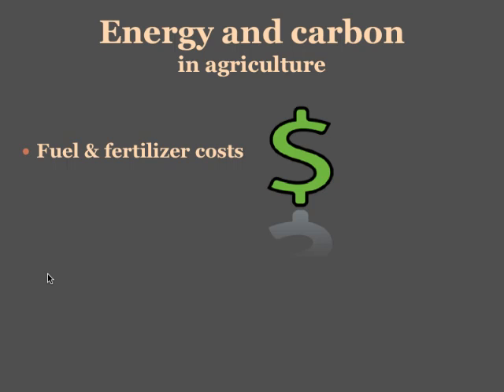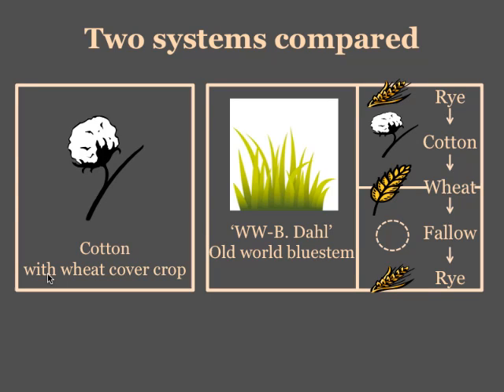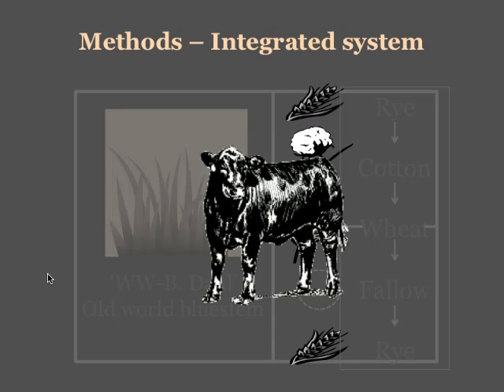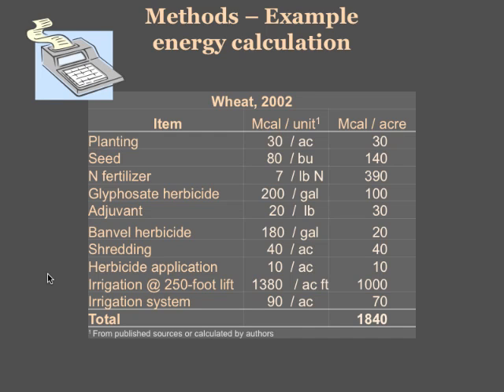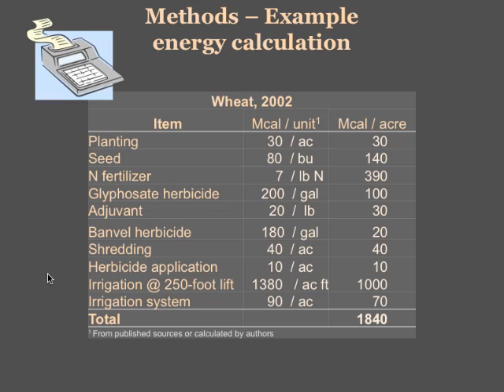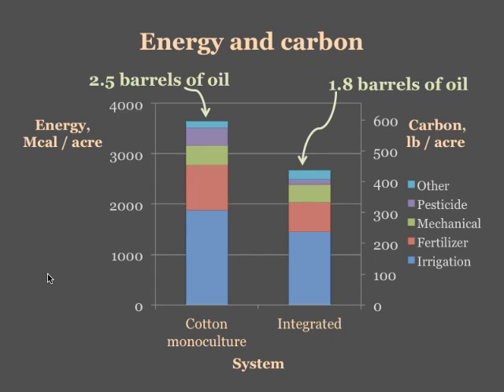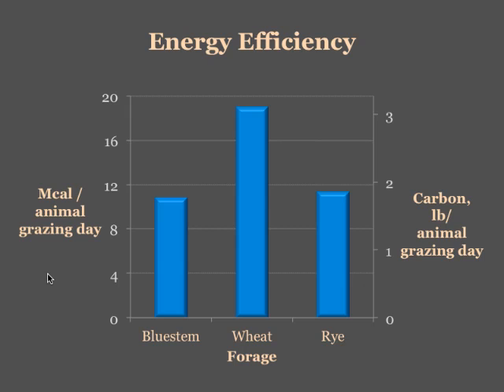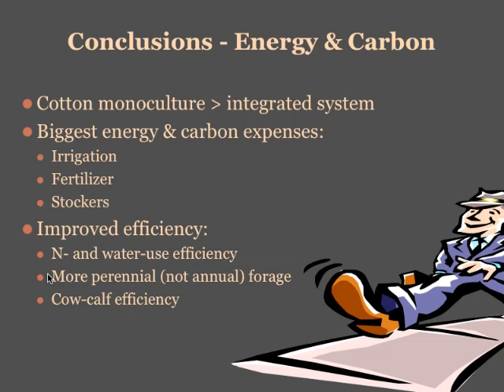Fossil fuel use and associated carbon emissions of a long-term grazing experiment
2012 Emerging Scientist Recorded Presentations

Cody J. Zilverberg, C. Philip Brown, Paul Green, Phil Johnson, Justin Weinheimer, Vivien G. Allen